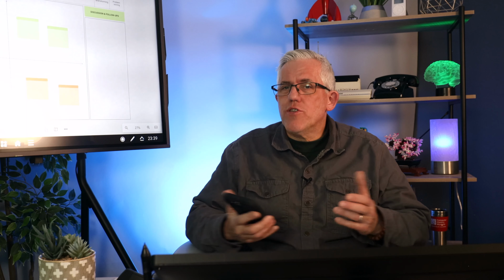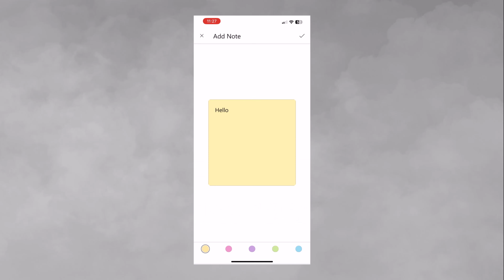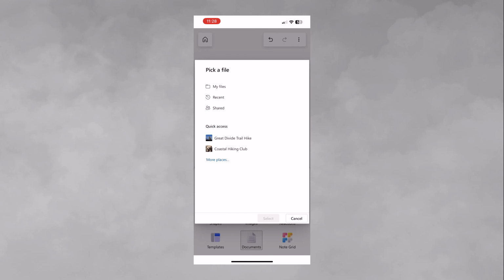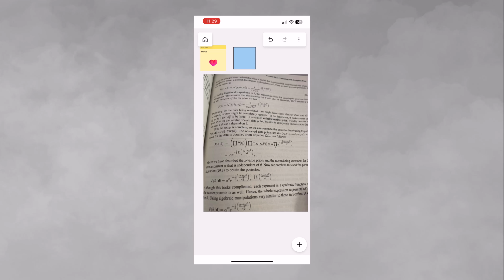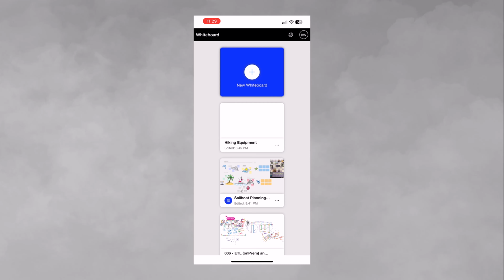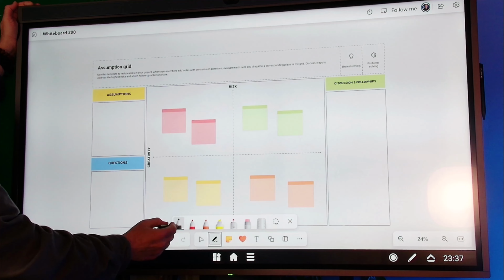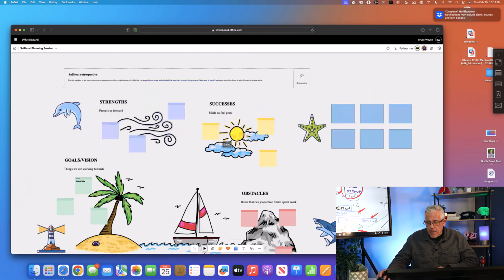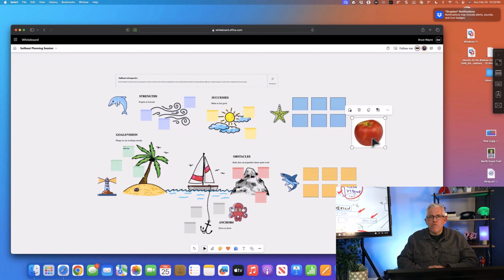Using the Microsoft Whiteboard on Mobile Devices (Bonus Lesson)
📖 AnswerThis
AI-powered literature reviews and more

🌥️Sync.com
Secure, powerful Cloud storage like no other

🧑‍🎓Coursera
Learn something new every day

🎥TechSmith
Create content using powerful tools

🎙️Switcher Studio
Your iPad as a broadcast Studio

AND MORE! Welcome to the Microsoft Whiteboard Course.

AND MORE!